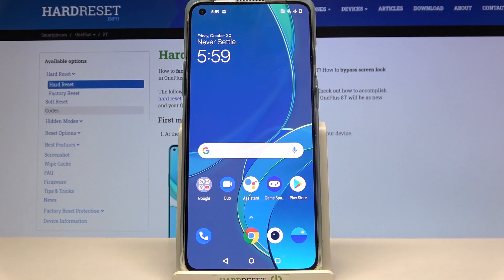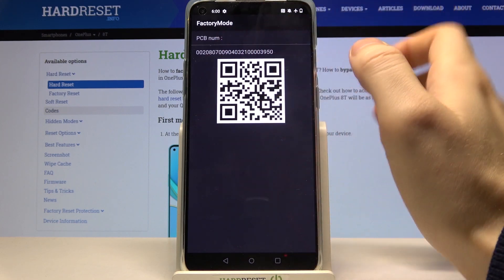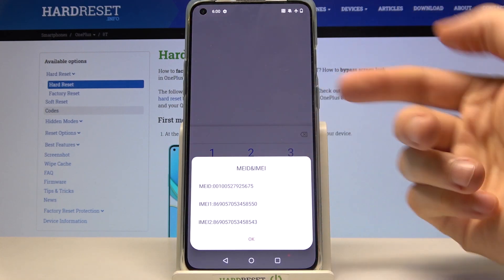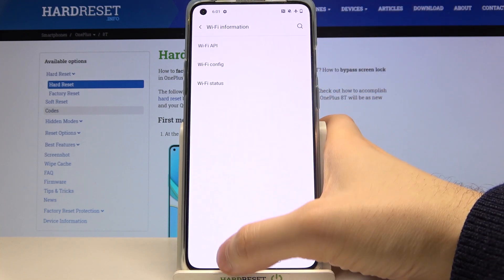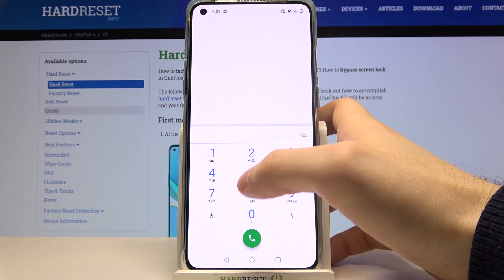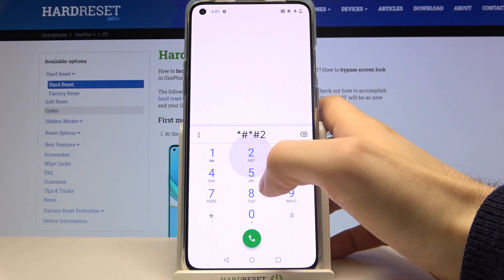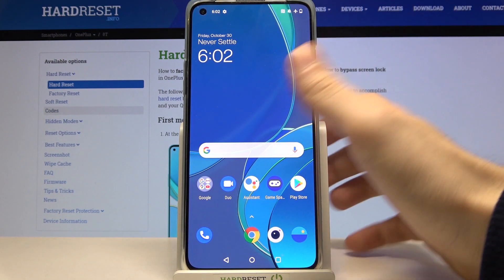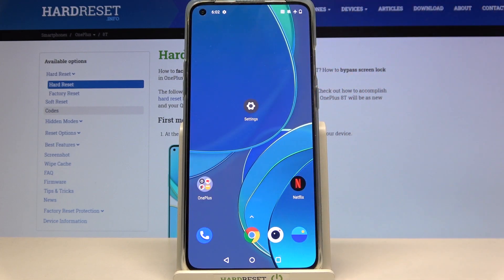Secret Codes for OnePlus 8T – Hidden Mode / Calendar Storage / IMEI Info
Read more info about OnePlus 8T:
Find out the presented tutorial, where we show you magical codes for OnePlus 8T. If you want to find out how kind of information you can get using secret codes for OnePlus 8T, check out the uploaded video guide and discover many useful features of your OnePlus device such as a testing menu, calendar storage, IMEI status, and much much more. Let’s follow the video guide and open hidden mode in OnePlus 8T with just a quick code. Visit our HardReset.info YT channel and discover many useful video instructions for OnePlus 8T.

How to use secret codes in OnePlus 8T? How to open hidden mode in OnePlus 8T? How to get access to hidden mode in OnePlus 8T? How to use secret function in OnePlus 8T? Which codes works in OnePlus 8T?